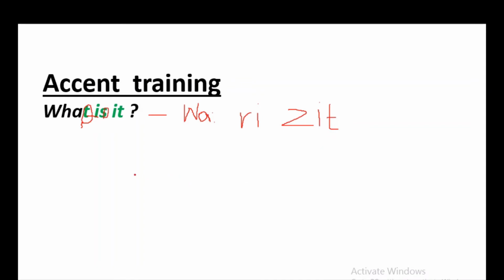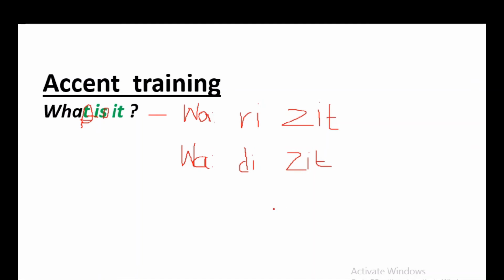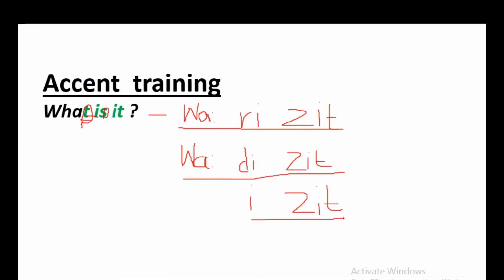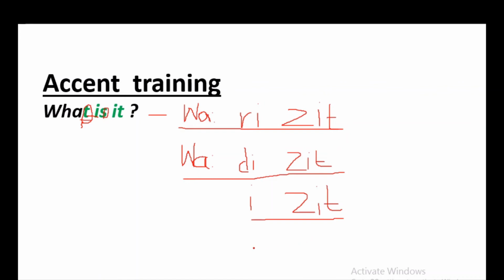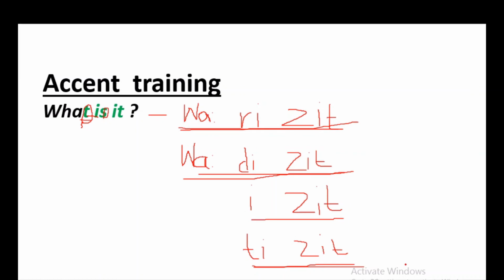Accent training What is it ?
Accent training in English . I focus  more in listening and speaking. IPA for kids and beginners. Fun games for young learners. Grammar learning.Advice for teaching in abroad.